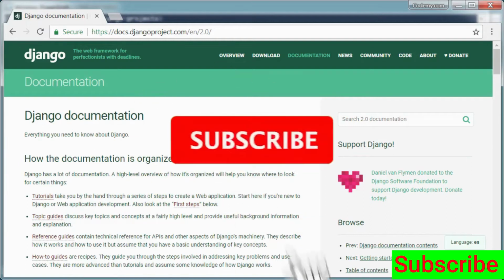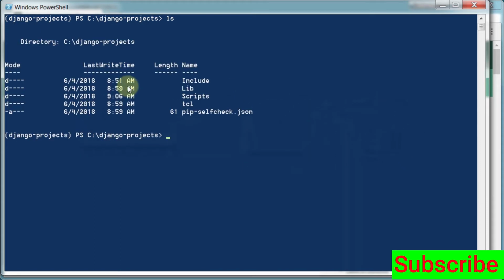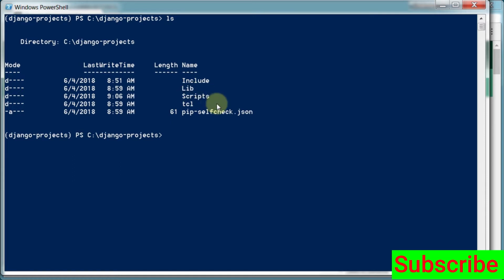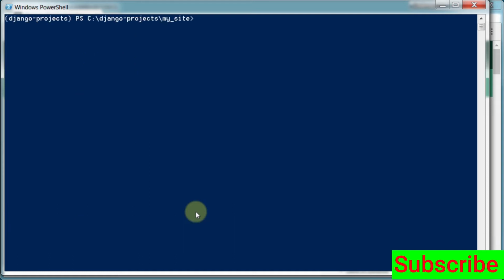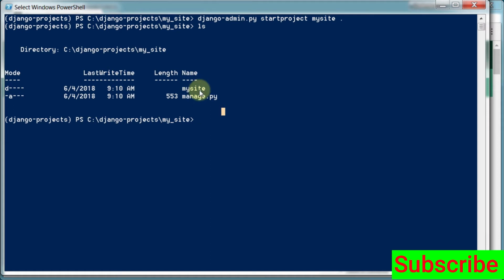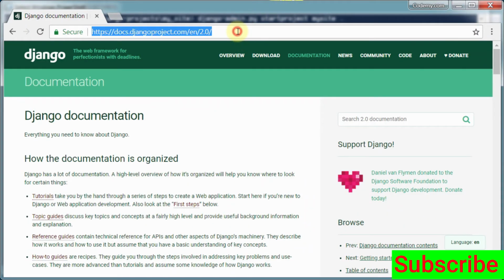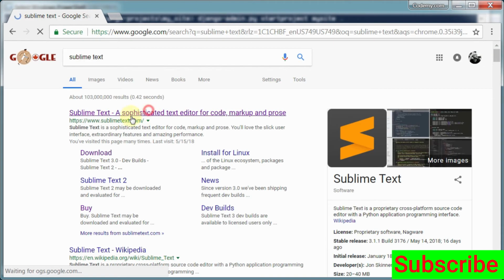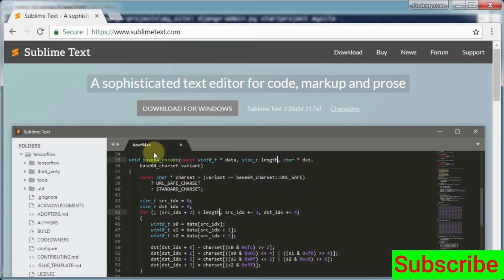Django Tutorials #2- Start the project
Start the project in Django. Django tutorials how to start the project in Django